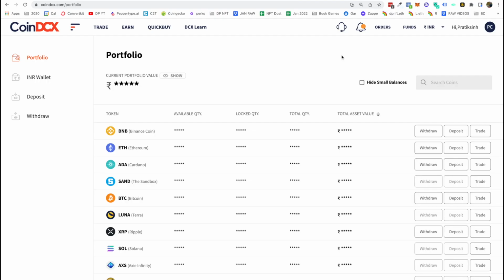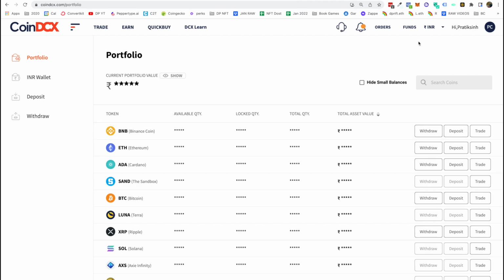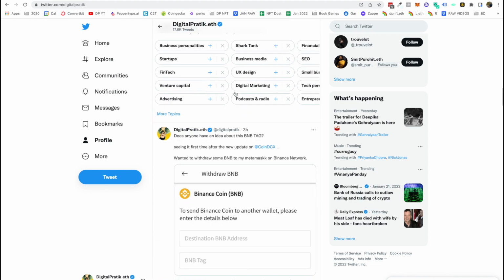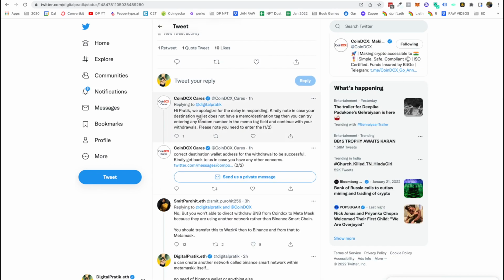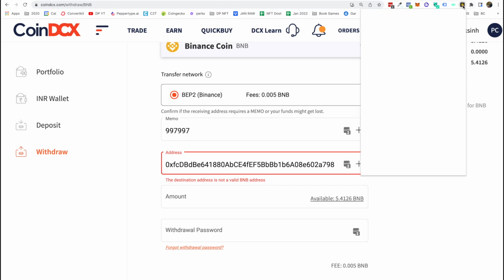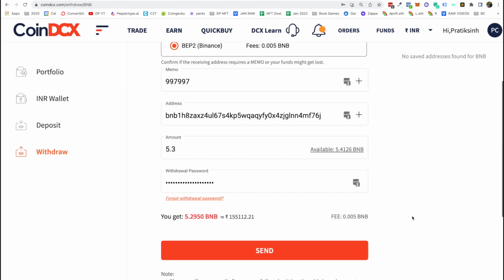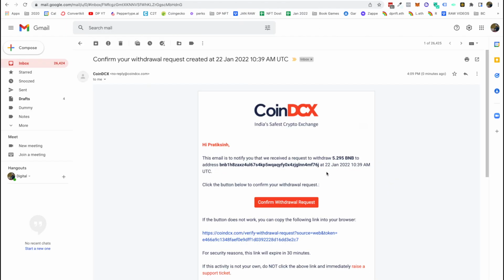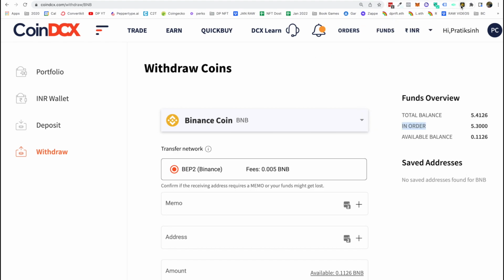How to Transfer BNB from CoinDCX to Binance Wallet in 2022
This is a section from the full guide on "How to transfer BNB from CoinDCX to Metamask & Mint NFT on Binance chain"

Why you should consume my content consistently?

I am a 3 times final year dropout from engineer college back in 2009 & now the most valuable & consistent storyteller who talks about practical branding & marketing which works in the now.

I am a NFT collector/creator, Growth Hacker, Podcaster, Speaker, Digital Branding Strategist & Personal Branding Practitioner helping brands stand out & connect with their audience via emotions using Contextual Content Marketing & Paid Ads.

Apart from being the best employee (hard working Founder/Creator) of JorrParivar, I am a 32-year-old, smiling dude turned into a practical practitioner of life & the Indian Romeo of building a successful & powerful personal brand by applying digital branding strategies which work in the now.

I just want you to always remember this 👇

Whenever you are in doubt or lose faith in yourself, don't worry!

Because there is a smiling practical dude called Digital Pratik who has faith in you.

So: Chinta Mat karna bhaai tumhara, branding, marketing ka "Practical Shield" hai tumhara 🙋‍♂️